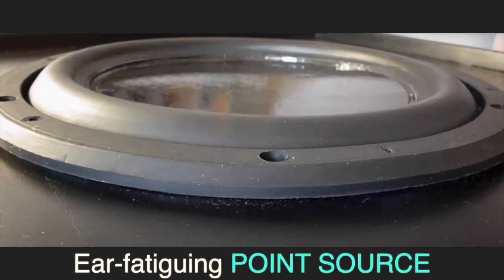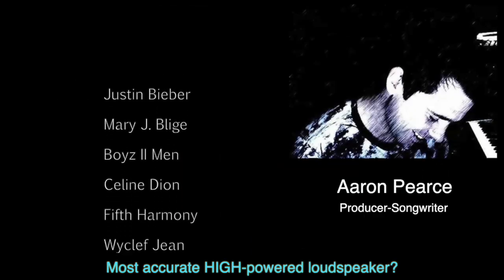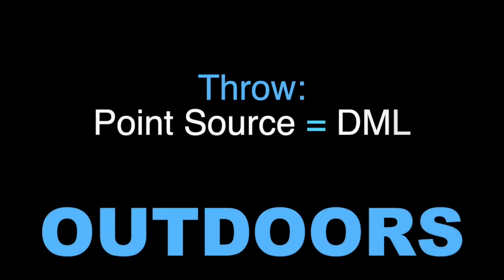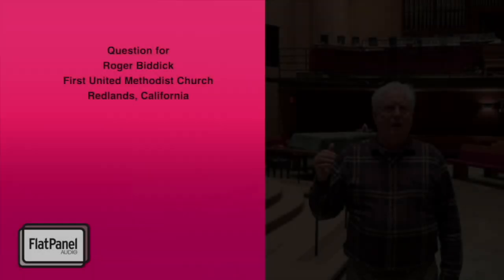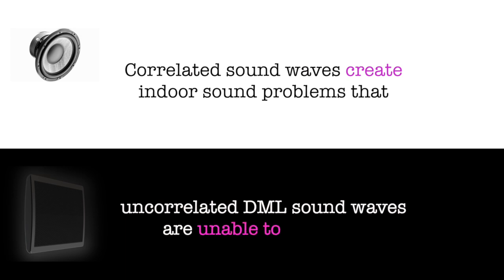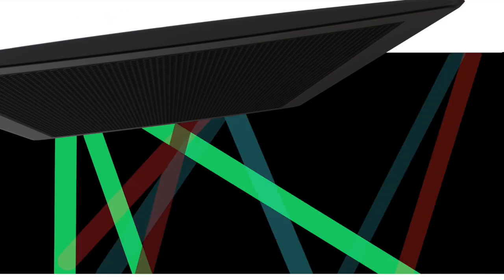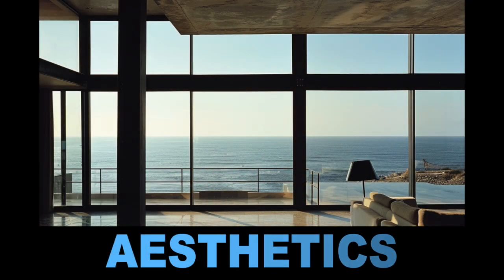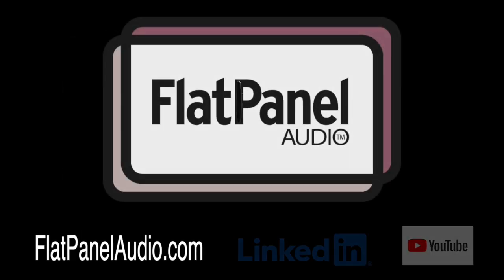"Magical" pro DML Sound Waves (English)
FlatPanel Audio produced this video to educate system integrators and acousticians about the advantages of installing high power rated Direct Mode Loudspeakers, aka "Pro DML's."

The video explores how DML (uncorrelated) sound waves behave non-destructively, versus destructive point source (correlated) sound waves, especially in highly reverberant spaces. The absence two problematic aspects of point source waves in a reverberant environment--echoes and comb filtering, is covered, along with the practical benefits from employing DML technology as a” bad sounding room" problem solver.

In highly reflective spaces where aesthetics are critical and acoustic treatments impractical (think ornate church interiors and modern architectural interiors dominated by large plate glass windows, sleek flat surfaces built from stone, tile, and wood) DML's may offer the ONLY cost-effective solution to achieve both acceptable sound and aesthetics.